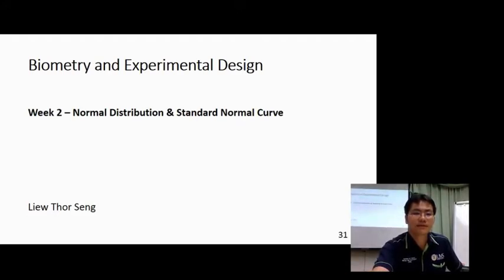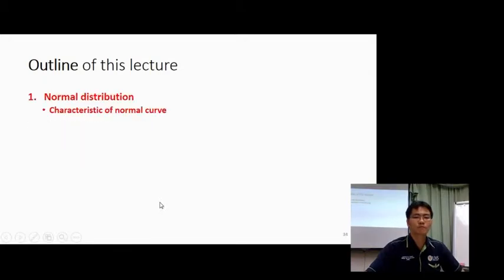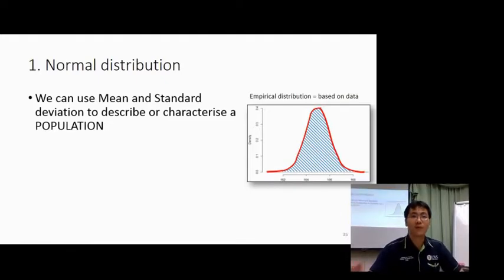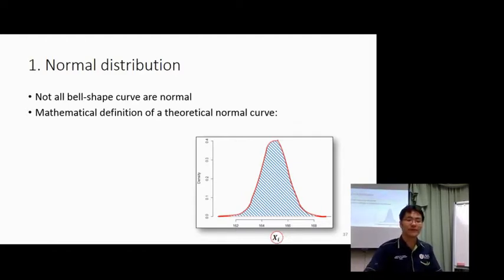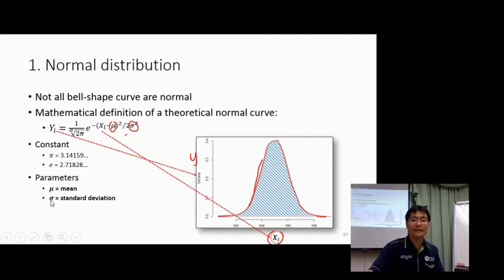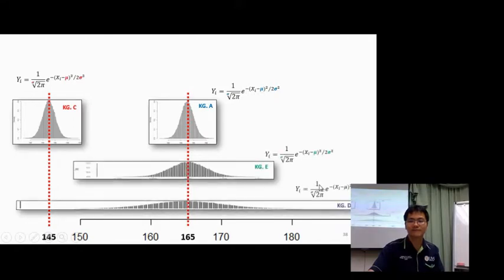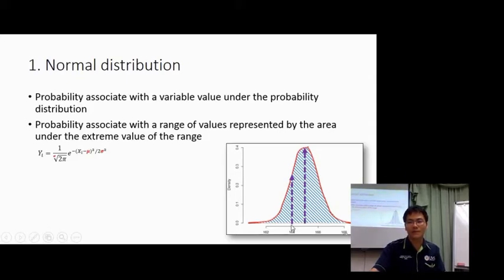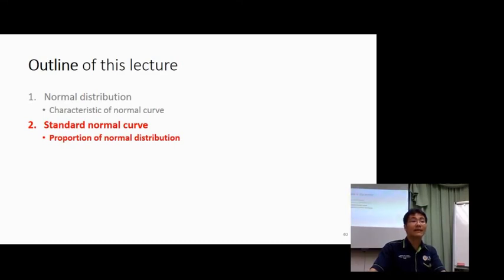4 1 Biometry 4 0000 21518